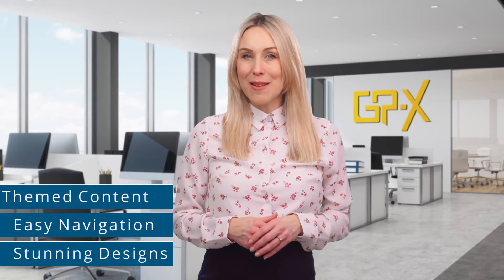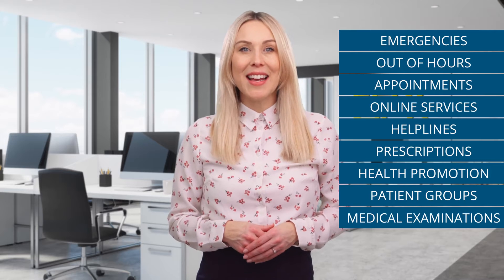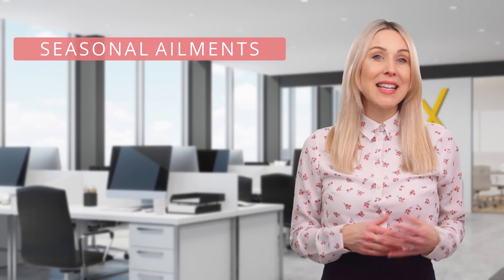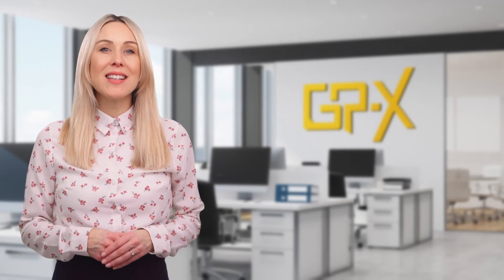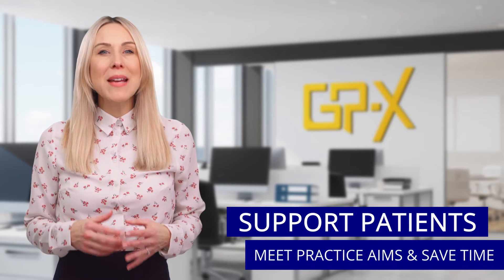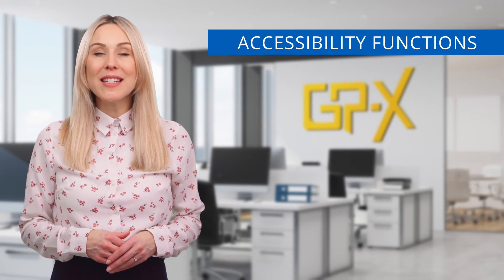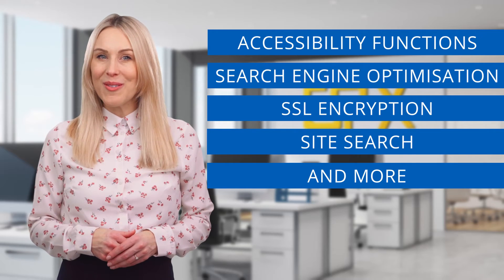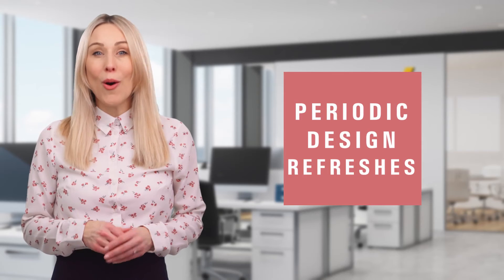GP-X Presenter Video